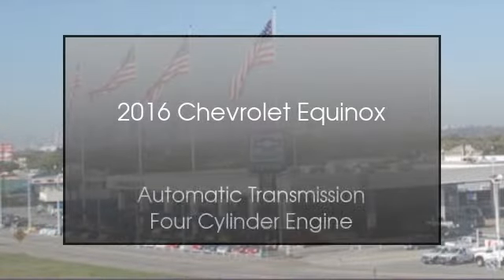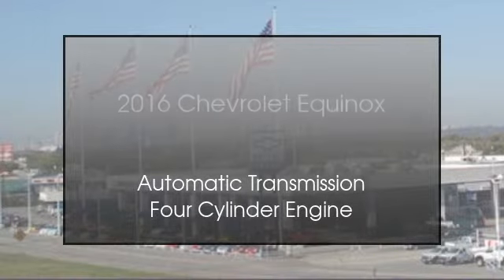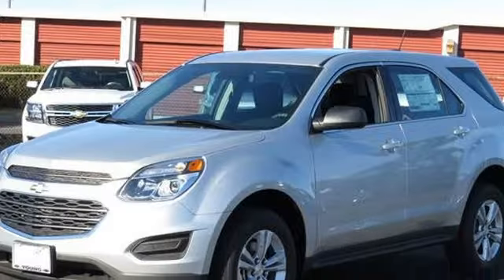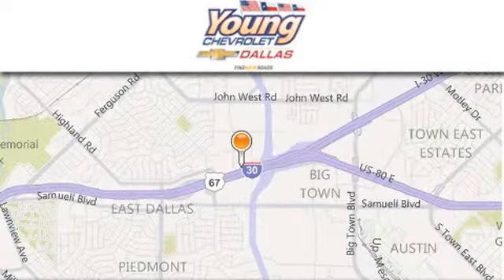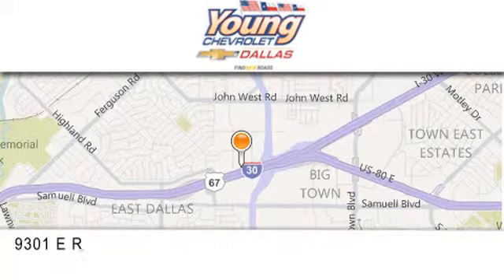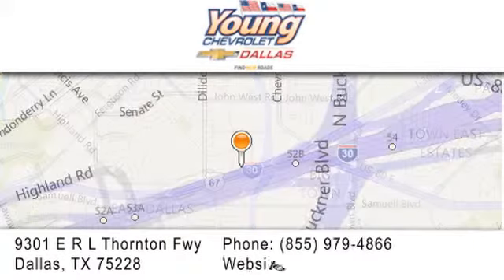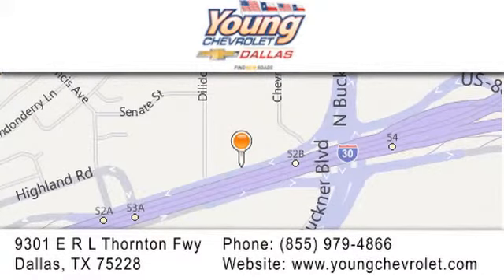2016 Chevrolet Equinox